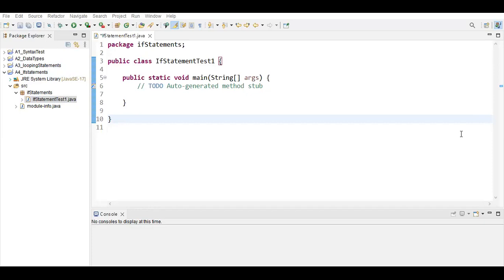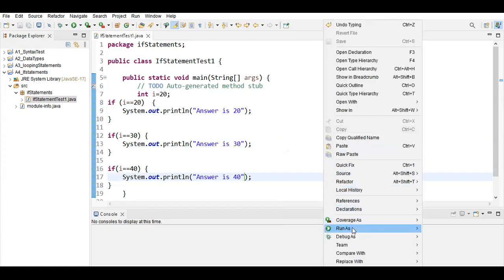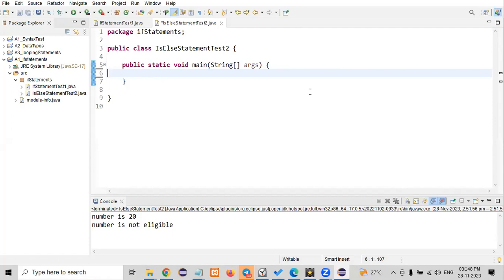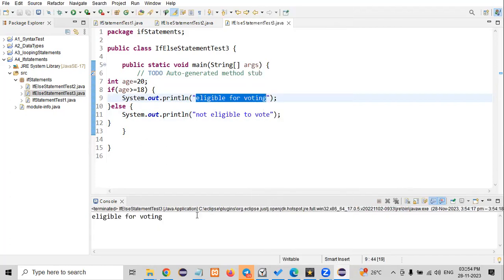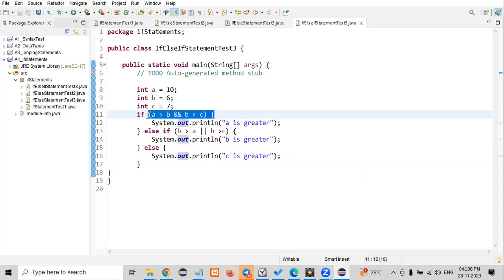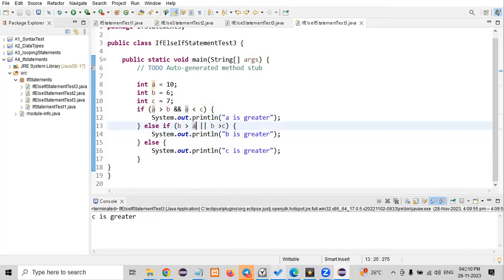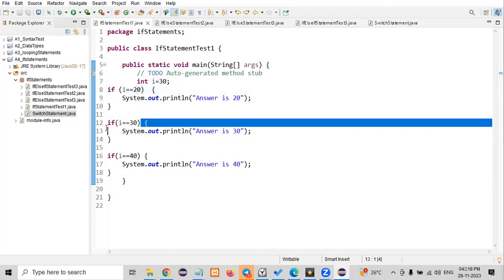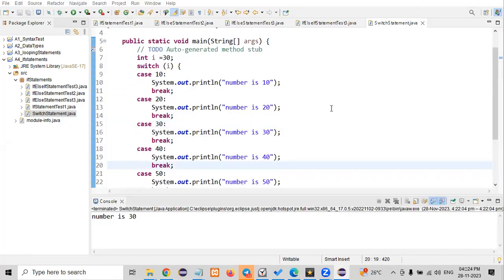Core Java Part 5 -IF Statements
This video contains If Statements and its types with examples